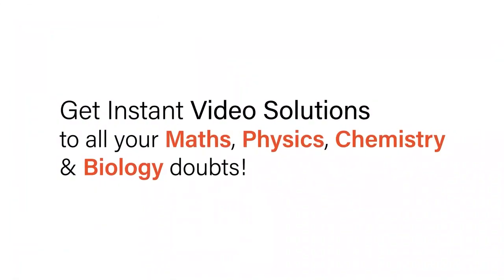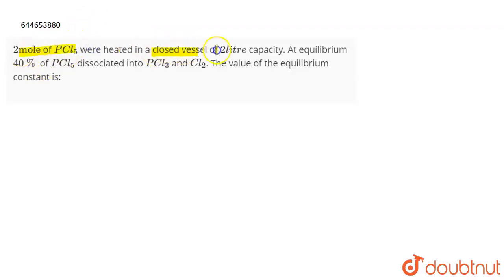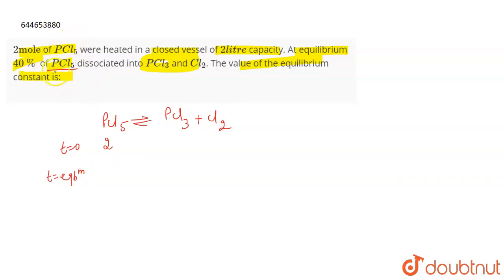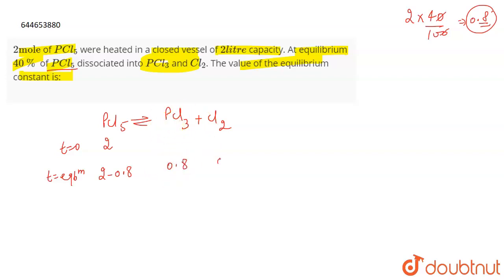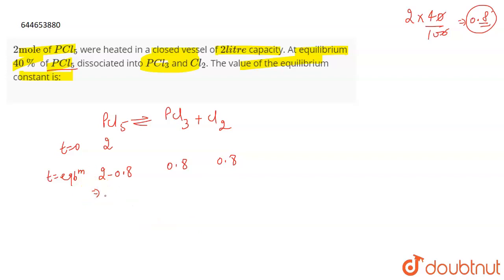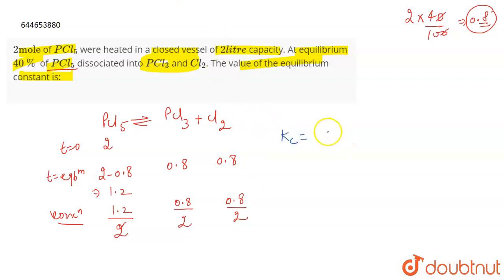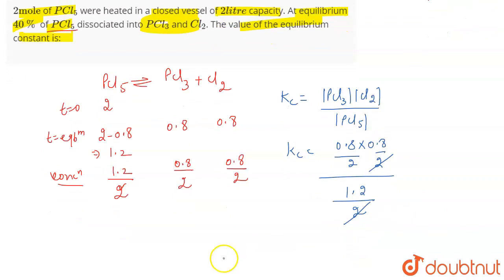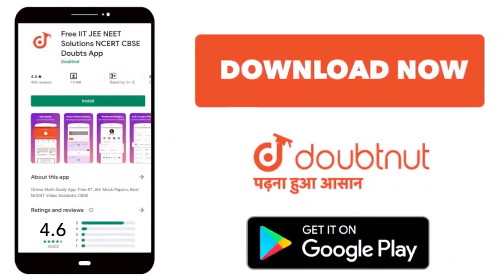2 mole of PCl_(5) were heated in a closed vessel of 2 litre capacity. At equilibrium 40% of PCl_...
2 mole of PCl_(5) were heated in a closed vessel of 2 litre capacity. At equilibrium 40% of PCl_(5) dissociated into PCl_(3) and Cl_(2). The value of the equilibrium constant is:
Class: 12
Subject: CHEMISTRY
Chapter: CHEMICAL EQUILIBRIUM
Board:IIT JEE

👉 Have Any Query? Ask Us.